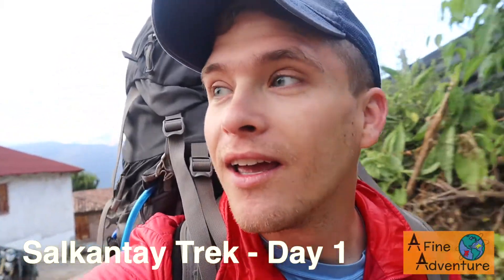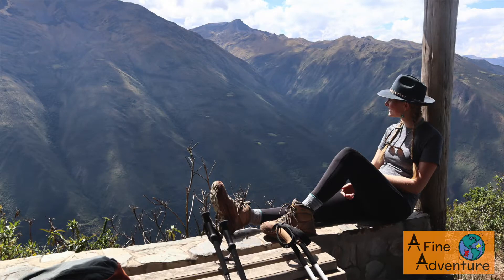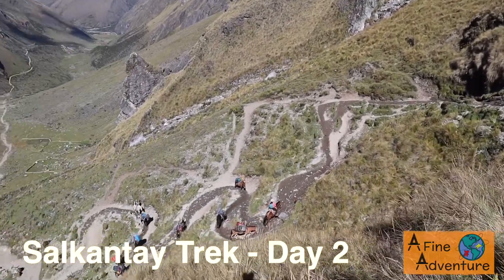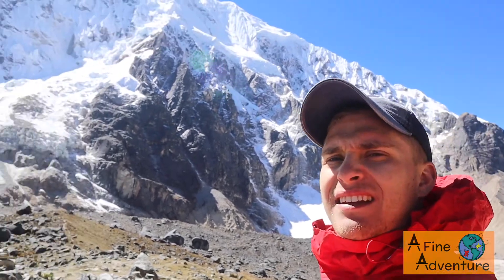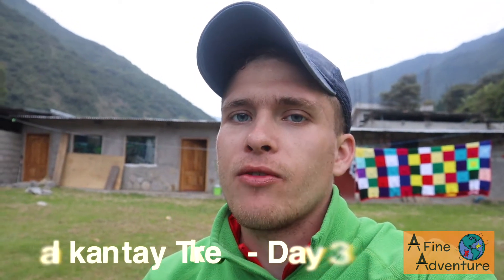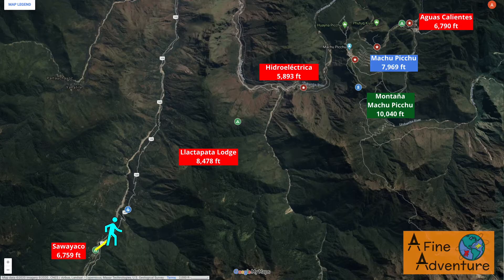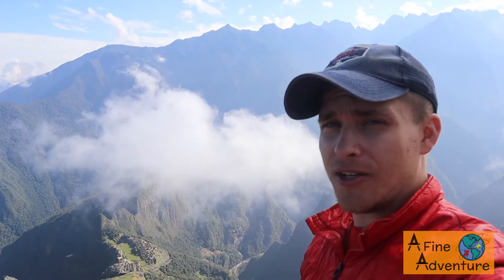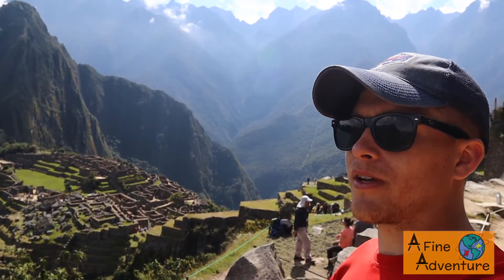Trekking Peru: Salkantay Trek to Machu Picchu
Incredible hike on the Salkantay Trek leading to Machu Picchu! An absolute must for every backpacker!

For complete itineraries, tips and more, check out my guidebook, Trekking Peru: A Hiking Guide to Independent Travel on Amazon!